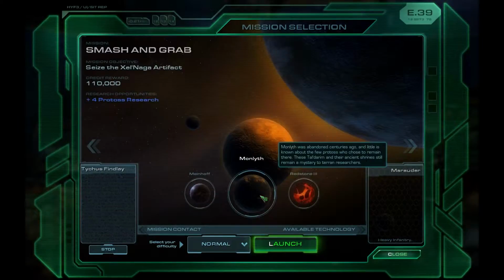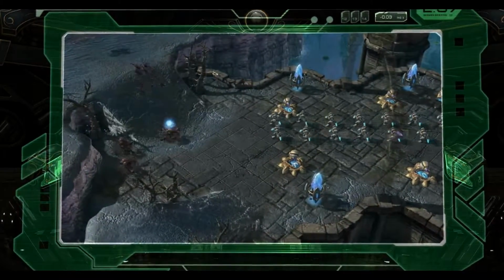starcraft 2 wings of liberty part 5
mission 5 on are road to killing some zerg